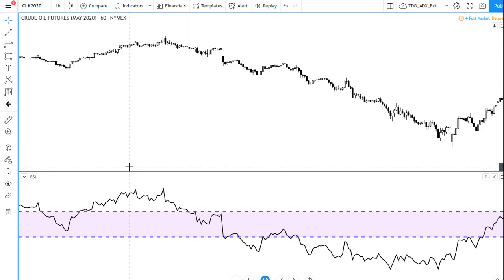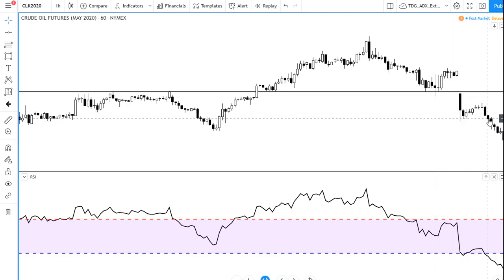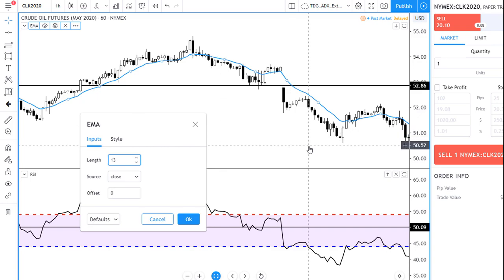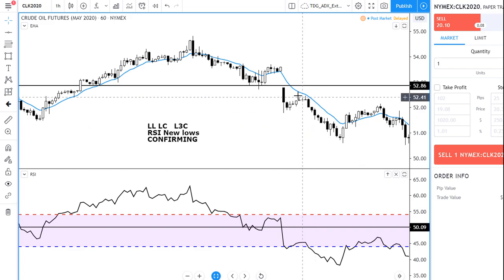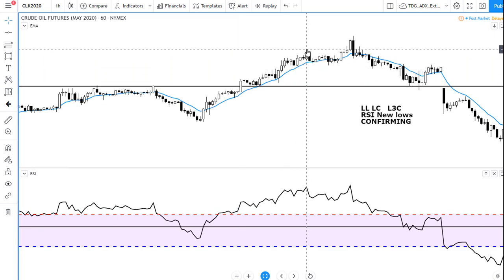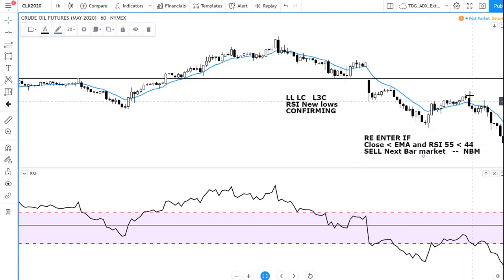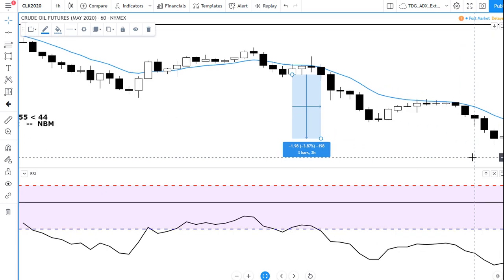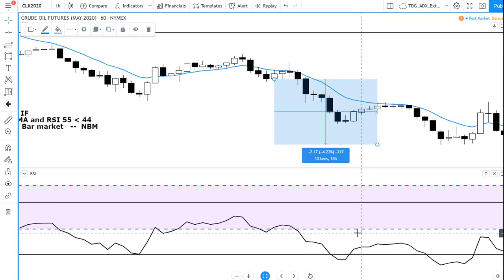How to profit trading the RSI: Less2 SELL Signals